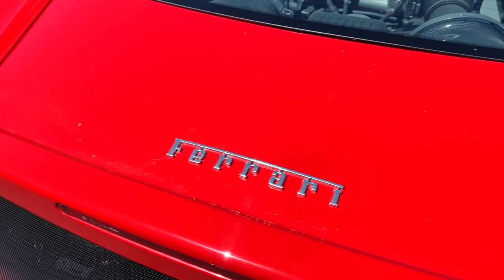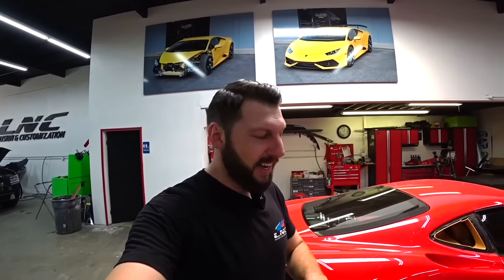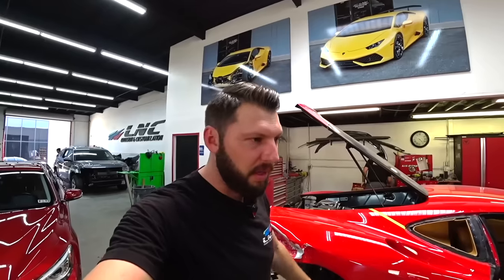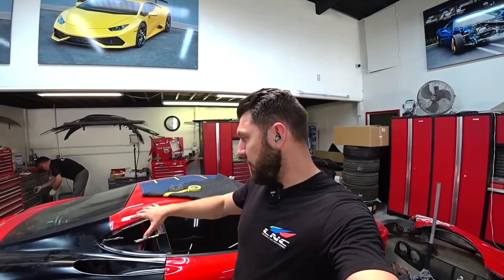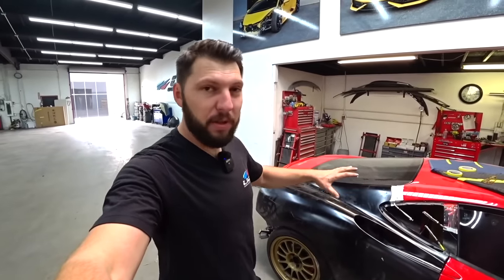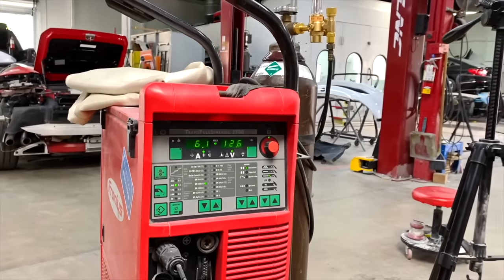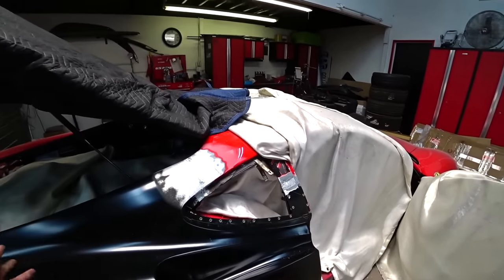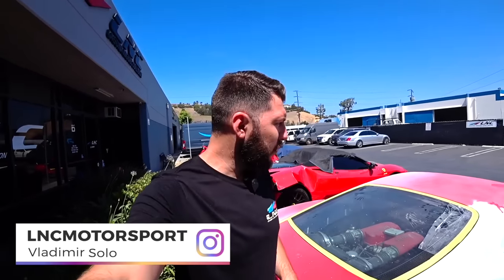REBUILDING CRASHED 2002 FERRARI 360 REAR END QUARTER PANEL DAMAGE (part 1)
FOLLOW ALONG AS WE TAKE THIS DAMAGED FERRARI 360 AND MAKE IT NEW AGAIN..

LNC199
LNC720

LNC COLLISION
27622 CAMINO CAPISTRANO, SUITE D